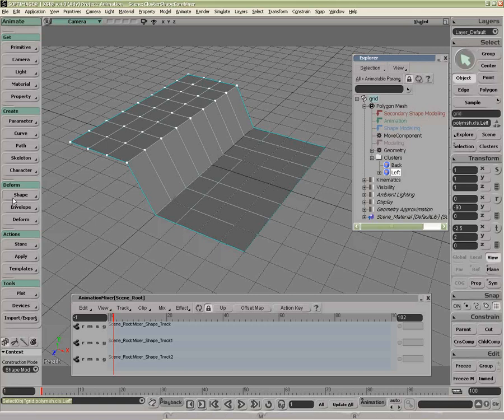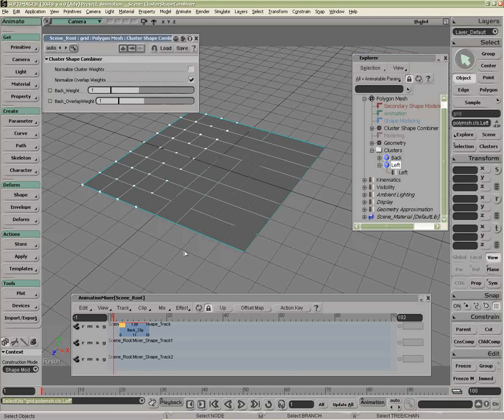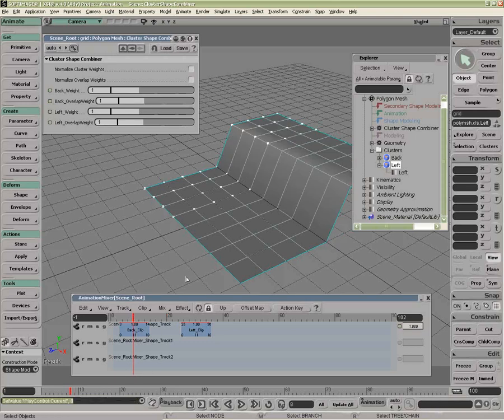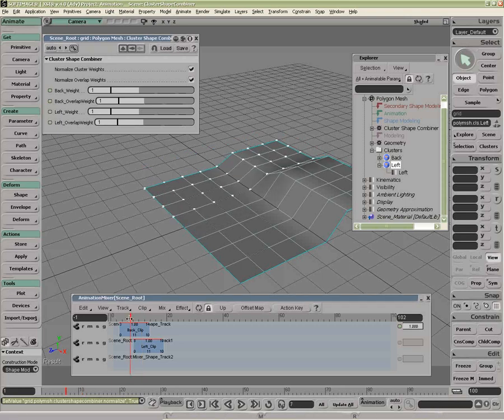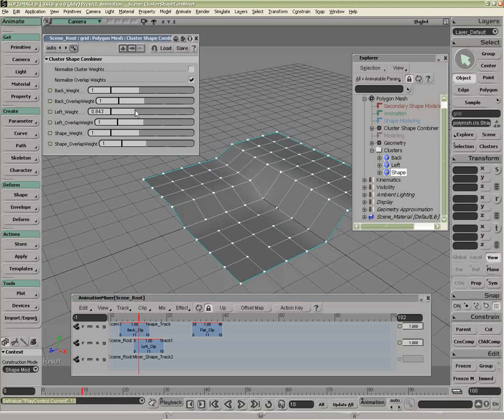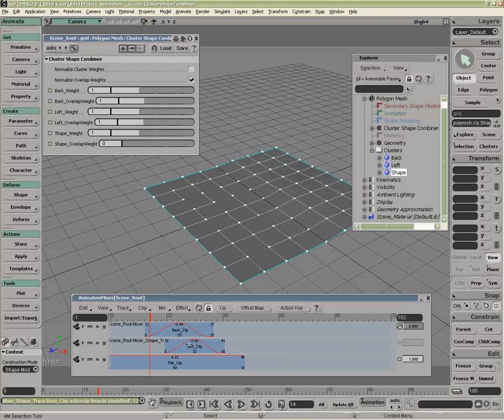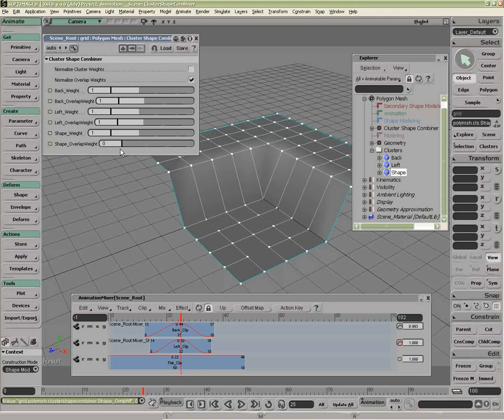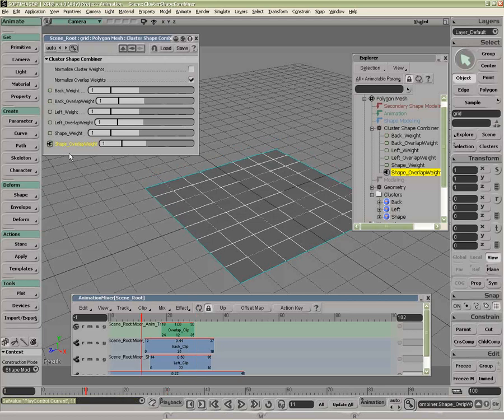Shape Animation ClusterShape Combiner